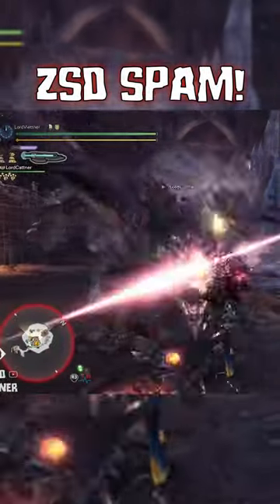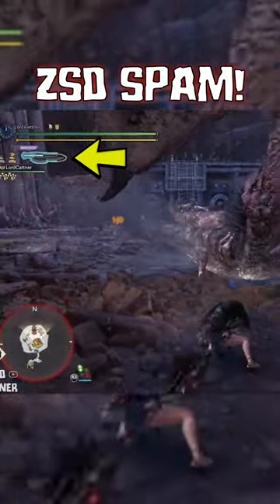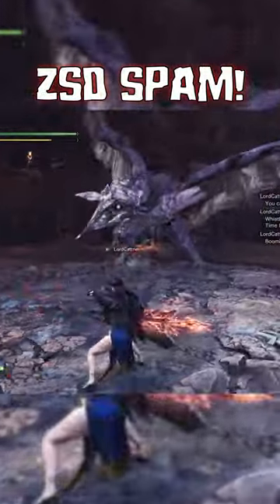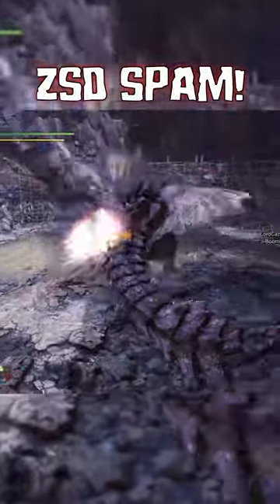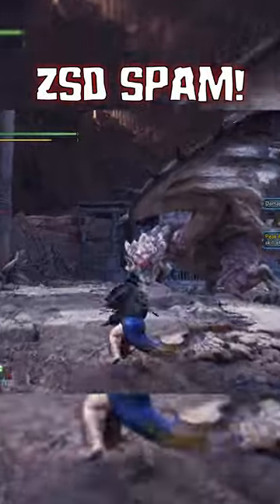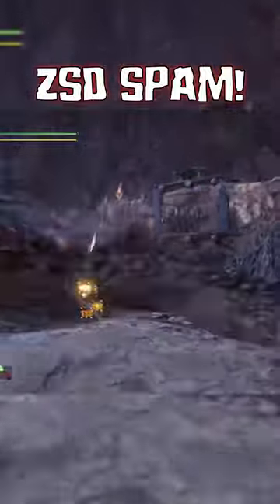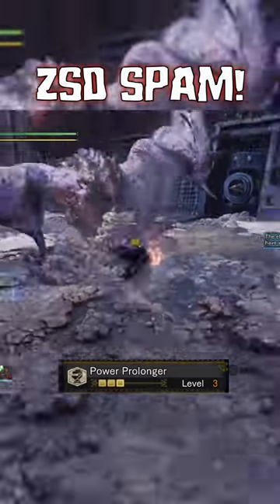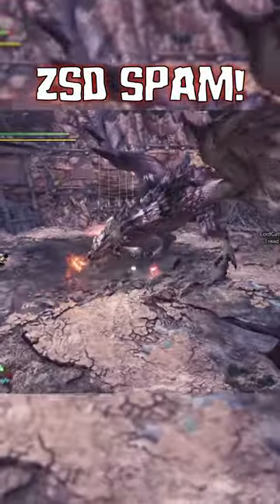How to SPAM Switch Axe's STRONGEST MOVE!! [MHW: Iceborne]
or shop for games using my Nexus link above, you pay normal/discounted prices (never marked up) and I get a small portion of that sale :D